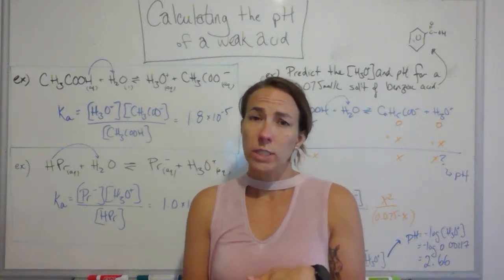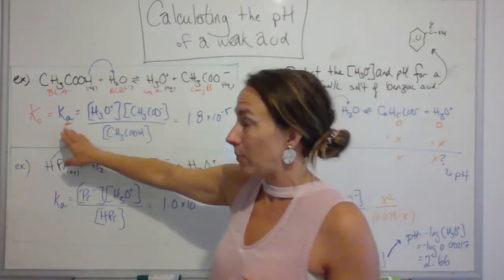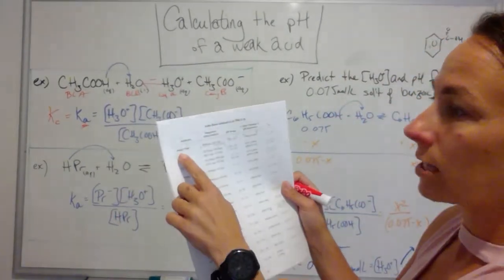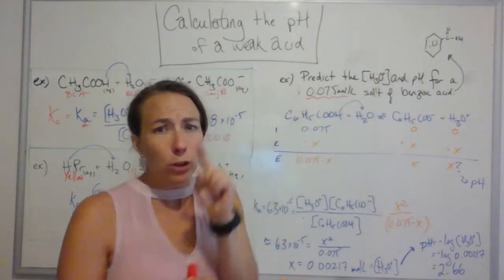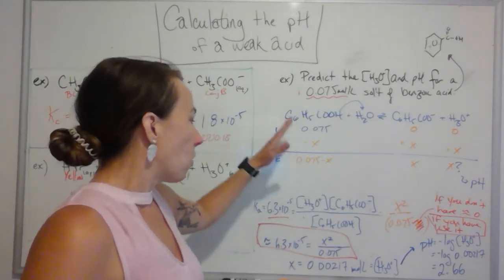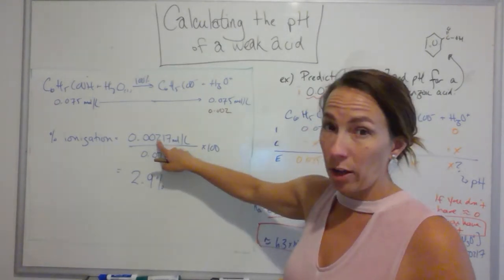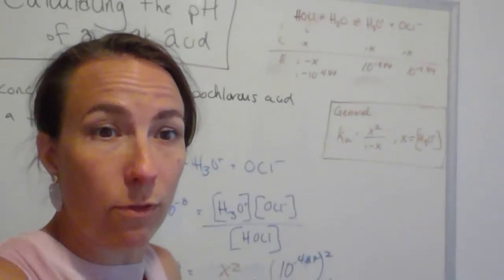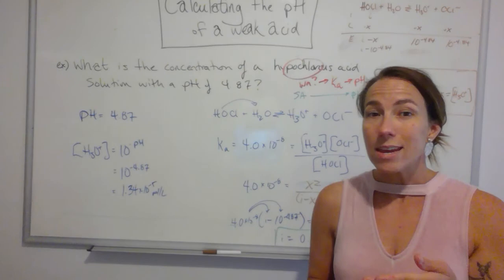Calculating the pH of a Weak Acid using Ka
Diana Rhys-Brown (DRB MsChemistryQueen) and her Alberta Chem 30 class cover pH calculations in Weak Acid solutions using equilibrium constants and Ka expressions.